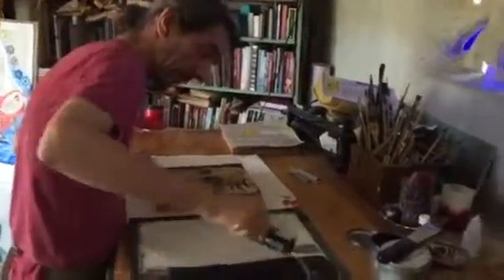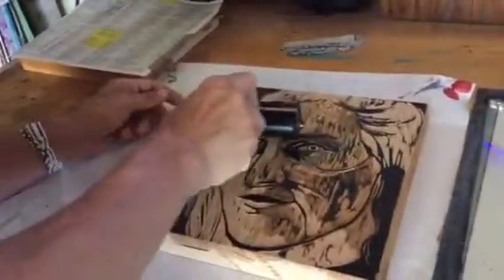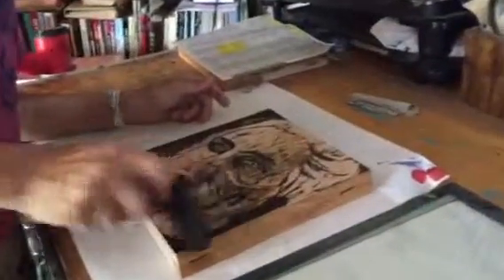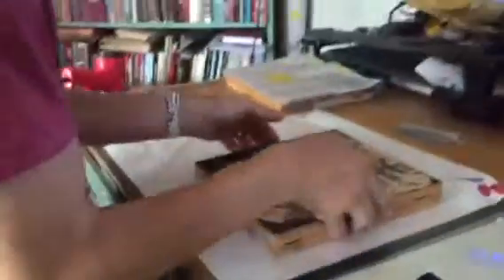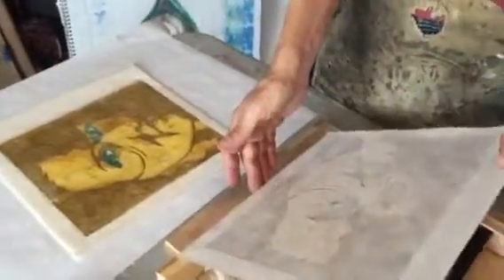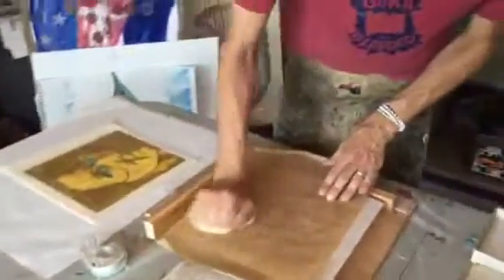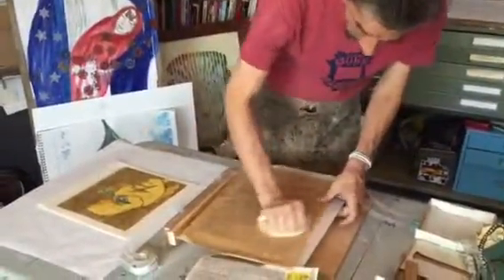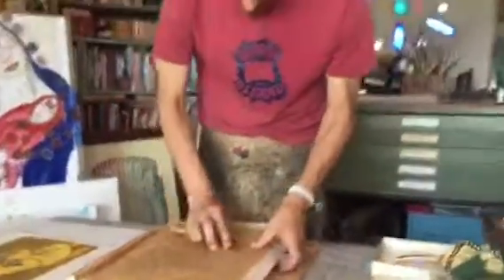Joe Marshall Woodblock prints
Joe Marshall printing the last color of a multicolor woodblock print.